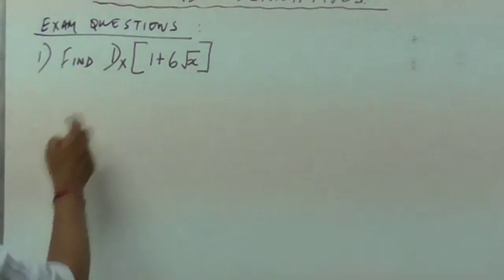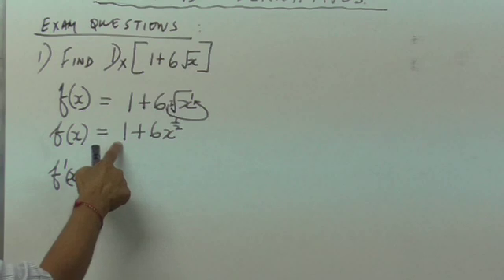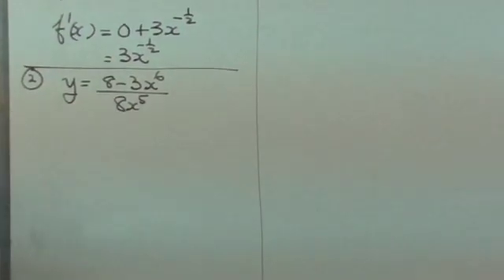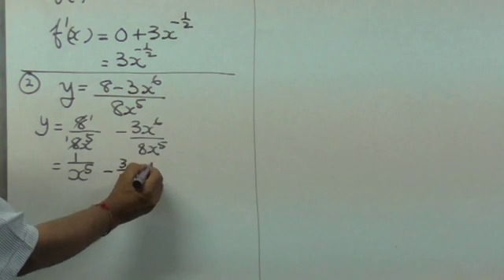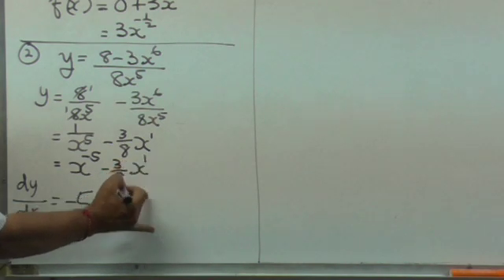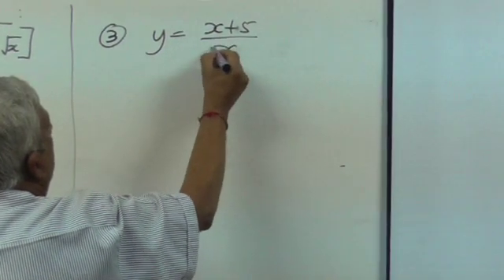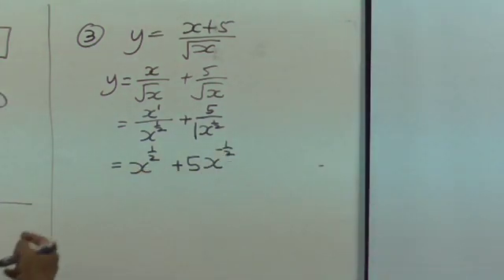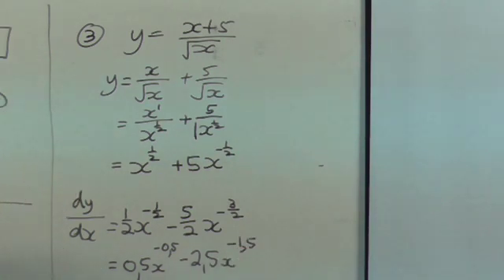S1020010 Calculus - First basic rule dvd 10/11